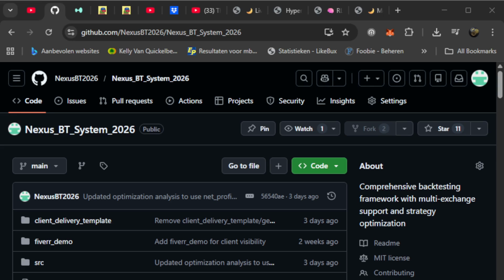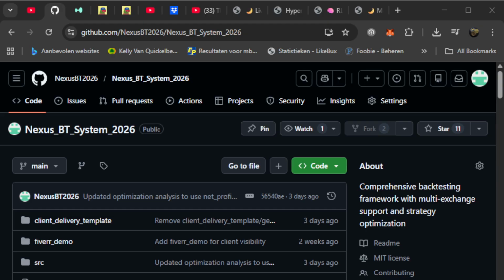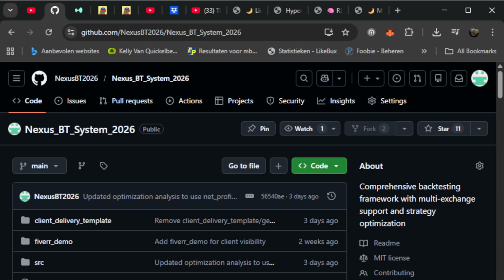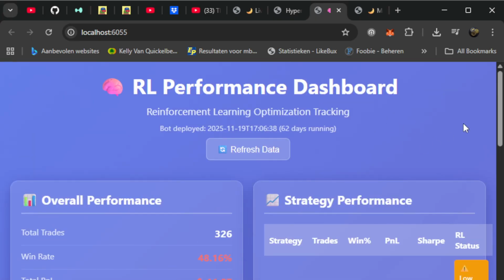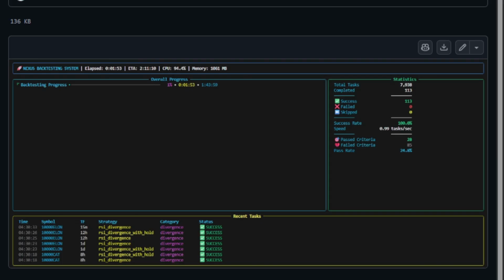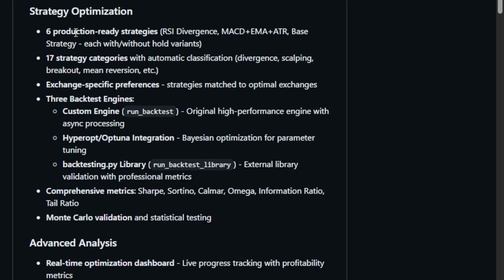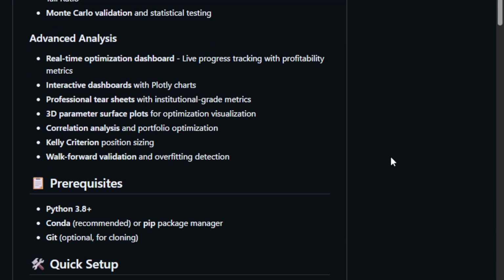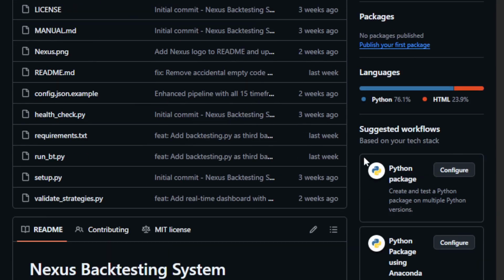Nexus BT system 2026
🚀 Features

- Performance Optimized
- Async/await data fetching with concurrent processing
- Multi-threaded optimization with configurable workers
- Real-time dashboard monitoring with live progress tracking and system
  metrics
- Smart data freshness checking to avoid unnecessary fetches
- GPU-accelerated computations where available

🚀 Multi-Exchange Support (10 Exchanges Integrated):
- Hyperliquid - Perpetual futures (~200 symbols) - PRIMARY DATA SOURCE
- Phemex - Perpetual futures with unique contract formats
- Binance - Spot trading (USDT pairs)
- Coinbase - Spot trading (USDC pairs)
- KuCoin - Perpetual swap futures (USDT pairs)
- Bybit - Perpetual swaps (USDT pairs)
- OKX - Perpetual swaps (USDT pairs)
- Bitget - Perpetual swaps (USDT pairs)
- Gate.io - Perpetual swaps (USDT pairs)
- MEXC - Perpetual swaps (USDT pairs)

📊 Total Coverage: 1,700+ unique trading symbols:

- Hyperliquid provides ~90% of symbol coverage (comprehensive market)
- Recently added: Bybit, OKX, Bitget, Gate.io, MEXC for expanded coverage
- Smart symbol intersection to avoid duplicate data fetching

- Automatic staleness detection and refresh
- Strategy Optimization
- 6 production-ready strategies (RSI Divergence, MACD+EMA+ATR, Base
  Strategy - each with/without hold variants)
- 17 strategy categories with automatic classification (divergence, scalping,
  breakout, mean reversion, etc.)
- Exchange-specific preferences - strategies matched to optimal exchanges
- Three Backtest Engines:
 * Custom Engine (run_backtest) - Original high-performance engine with
    async processing
  * Hyperopt/Optuna Integration - Bayesian optimization for parameter
    tuning  backtesting.py Library (run_backtest_library) - External library
    validation
  with professional metrics
Comprehensive metrics: Sharpe, Sortino, Calmar, Omega, Information Ratio, Tail Ratio
Monte Carlo validation and statistical testing